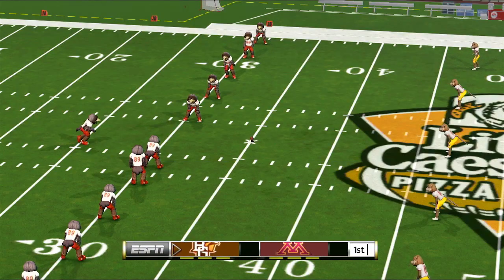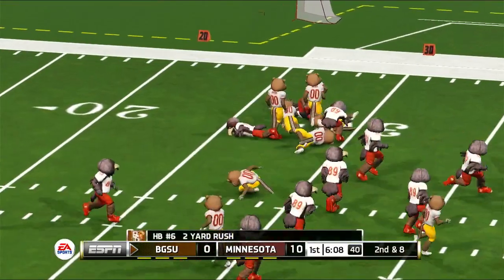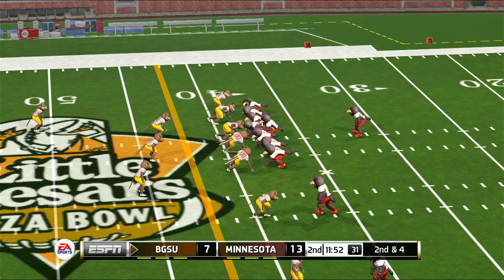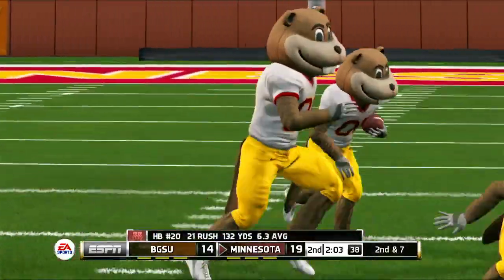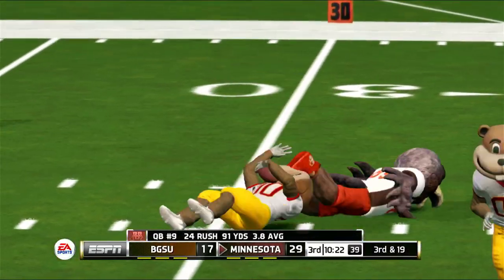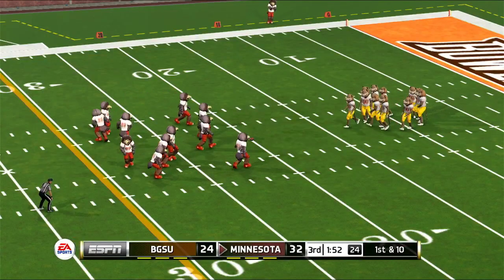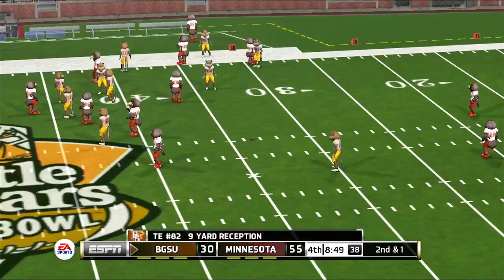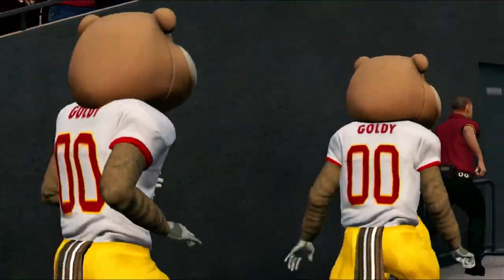2023 Mascot Mashup Bowl Season 12 26 2023 Quicklane Bowl Bowling Green State VS Minnesota